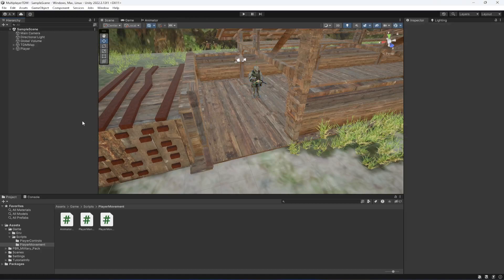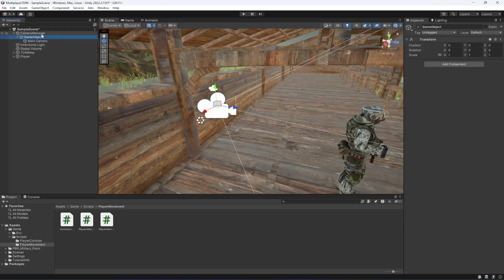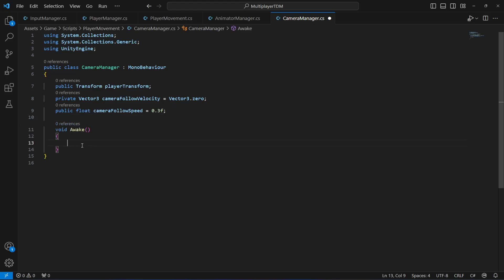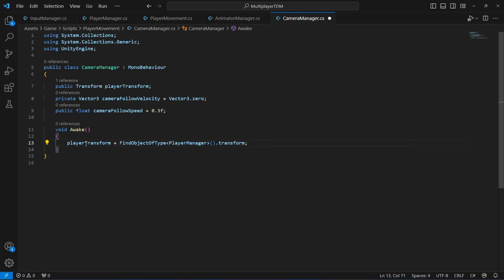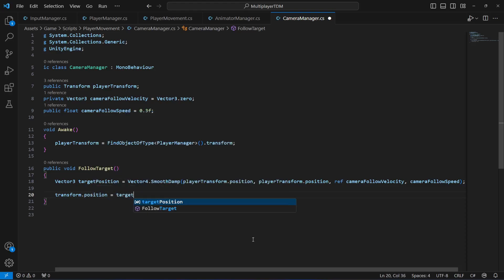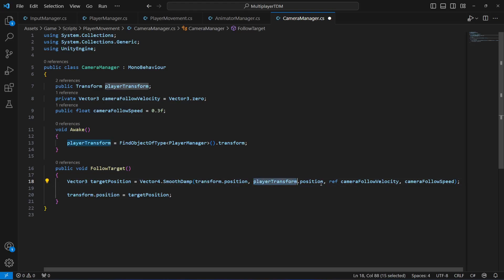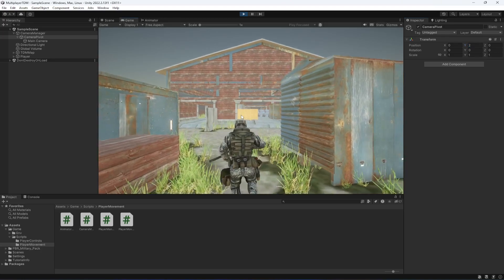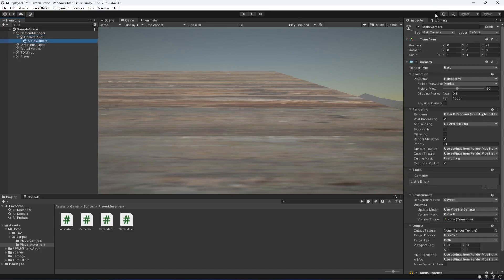Camera Follow Player Unity 3d | Unity3d Photon Online Multiplayer Game Development Tutorial